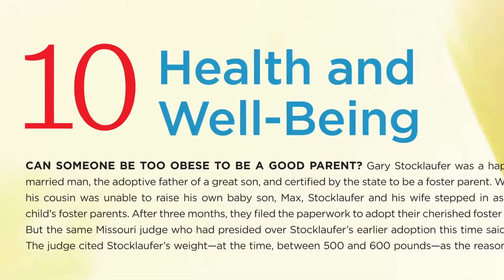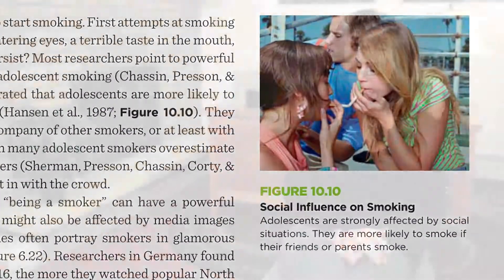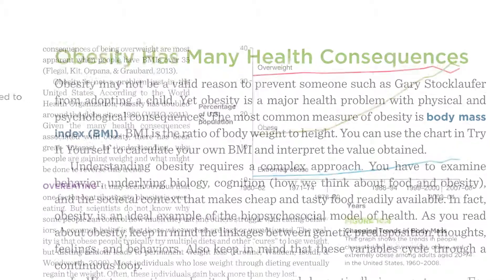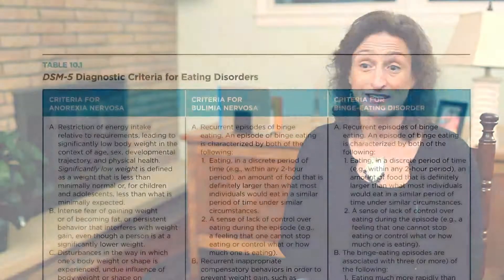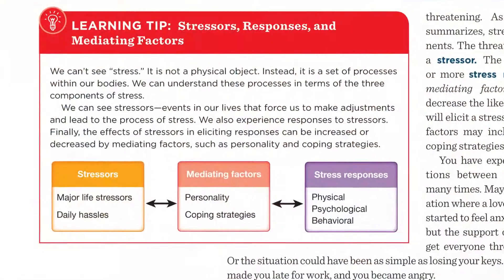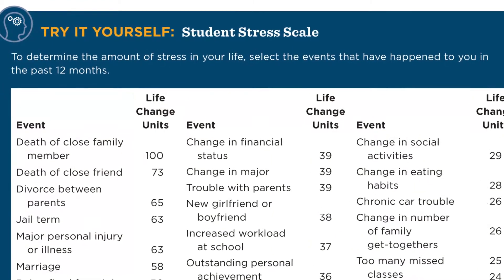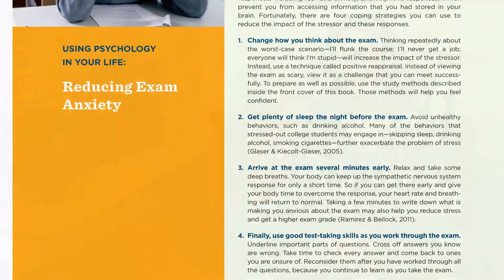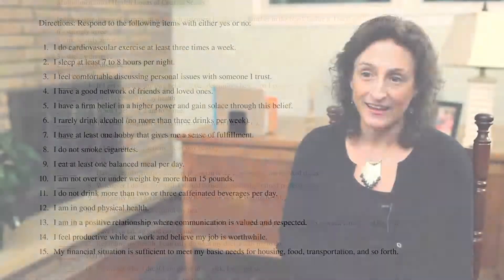PSYLIFE2 Teaching video - Chapter 11 Health and Well-Being